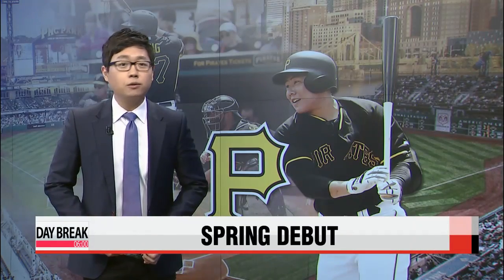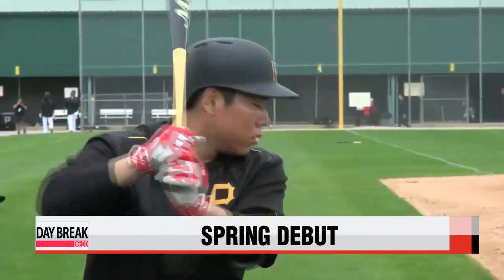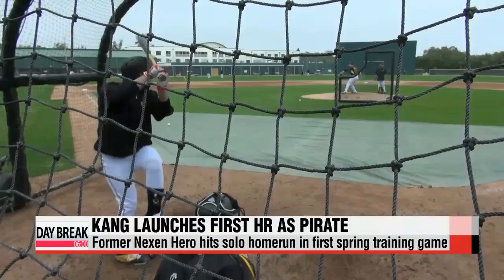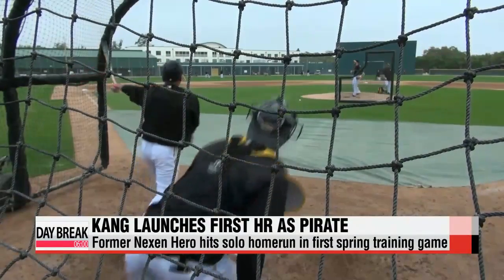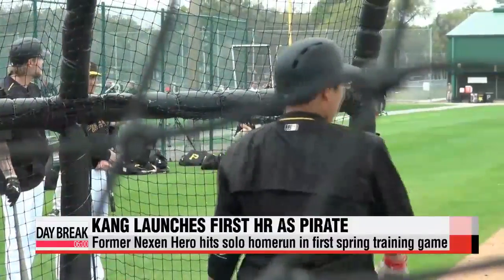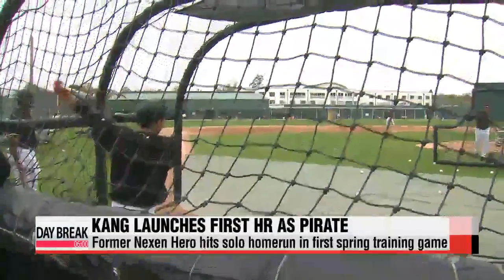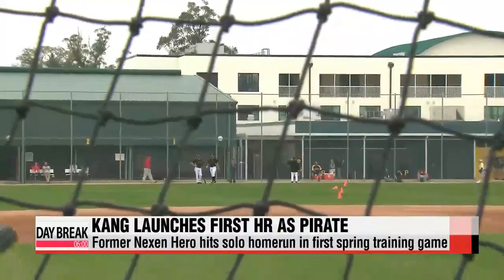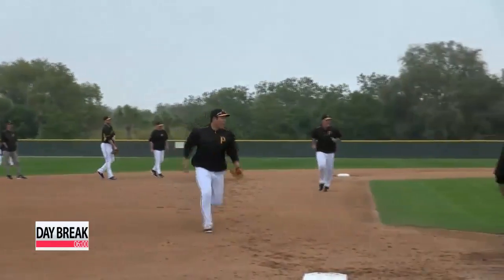Kang Jung-ho homeruns in first spring training game 강정호, 토론토전 첫 홈런 신고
Now many Pittsburgh Pirates fans got a little taste of what to expect from Kang Jung-ho,.. during their first intersquad game,... but now... it′s time for the actual spring training games.
With the Pittsburgh Pirates playing the Toronto Blue Jays for their first spring exhibition game,... Kang Jung-ho grounds out again in his first at-bat,... but launches a solo shot in his second at-bat,... hitting his first homerun as a Pirate. And what do you know? The kind of power he showcased during training translated into the actual game,... as Kang Jung-ho is off to a great start in his Major League career.